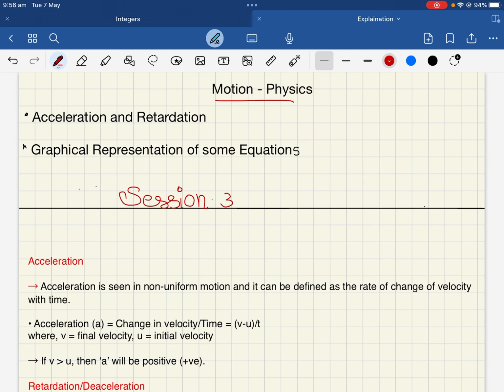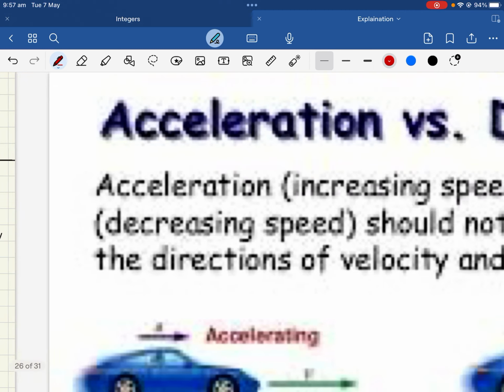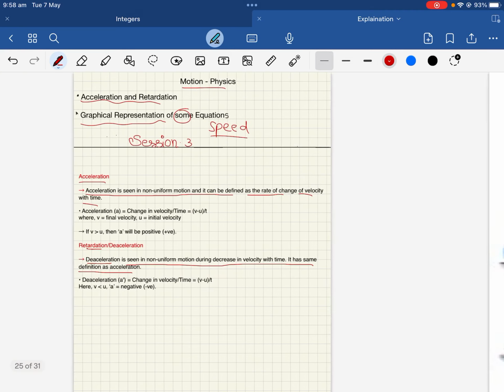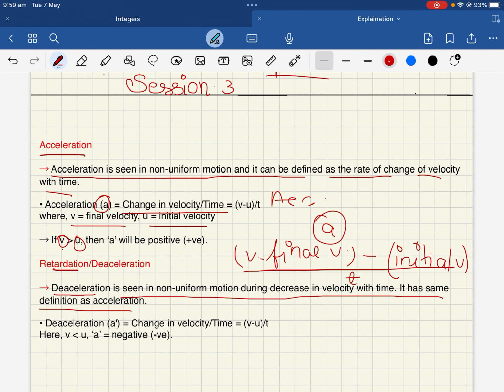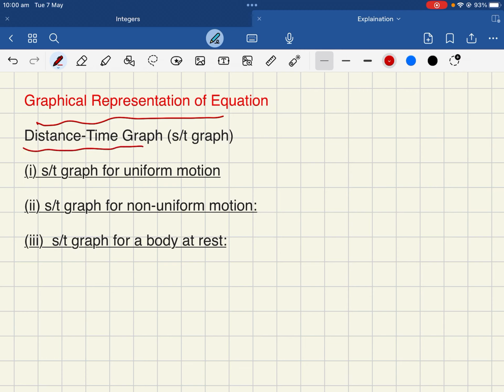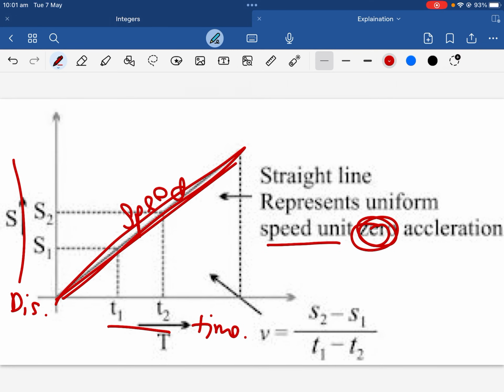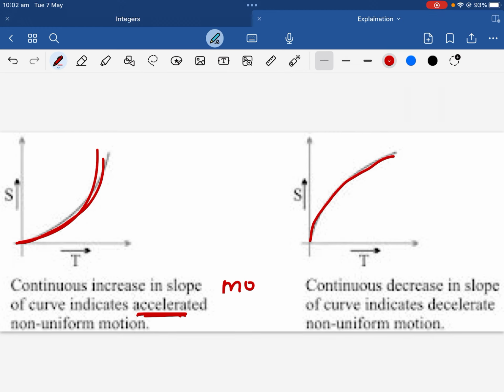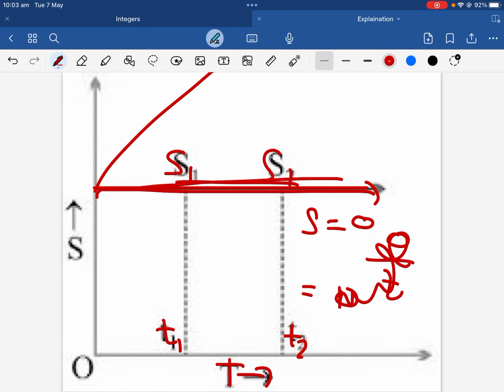Acceleration | Graphs of Motion | Learn With Shirin Qazi @Histororian